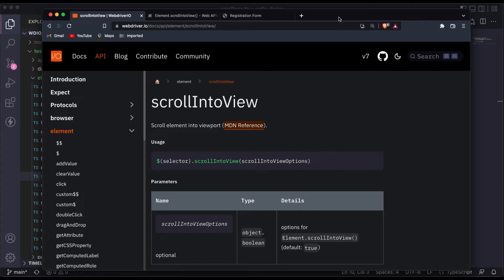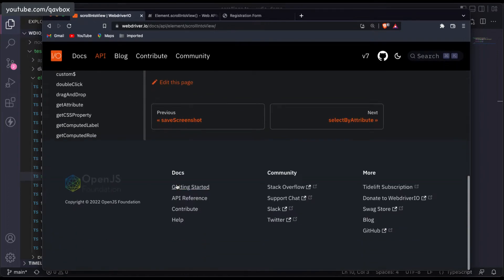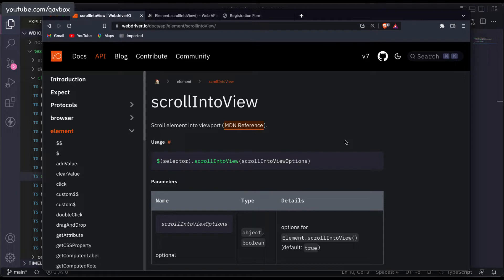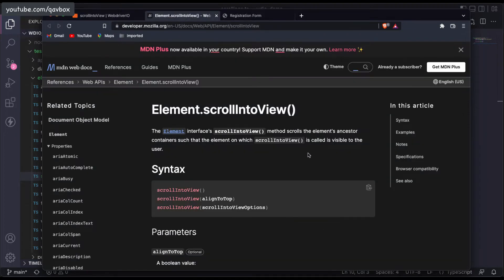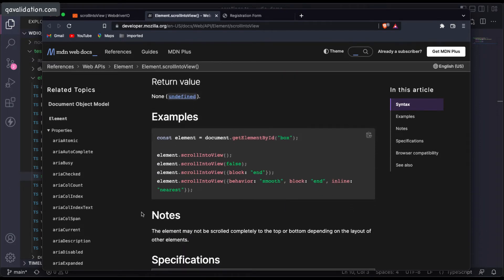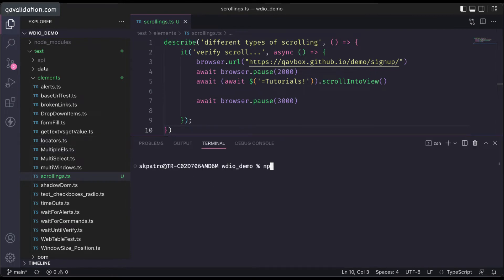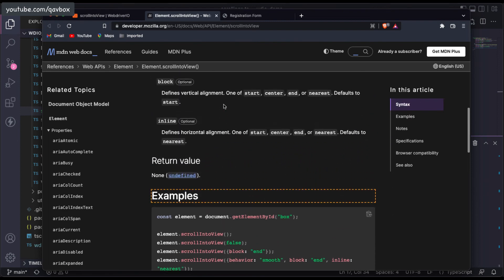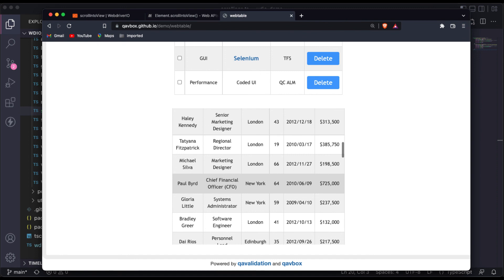Scroll on a web page with scroll options using webdriverIO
This video will explain on how to use the webdriverIO scrollintoview() to scroll on a web page, and also learn different options available to scroll.